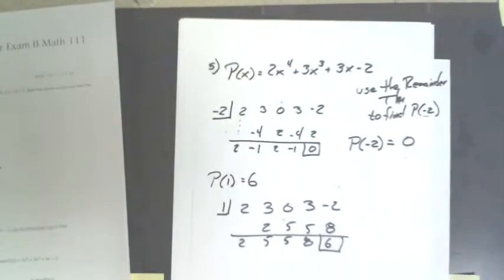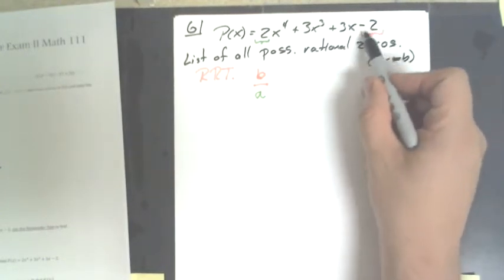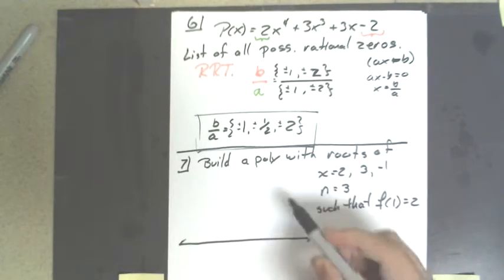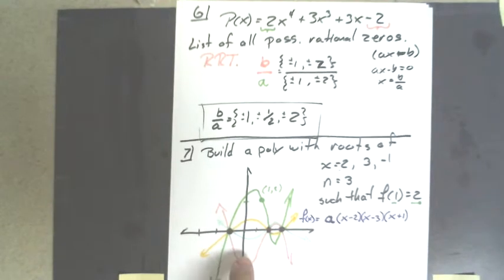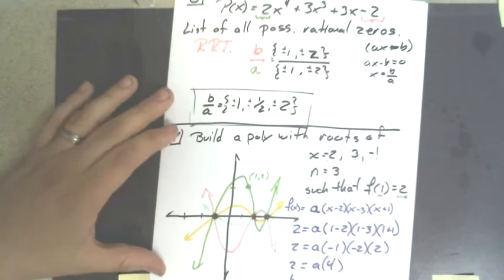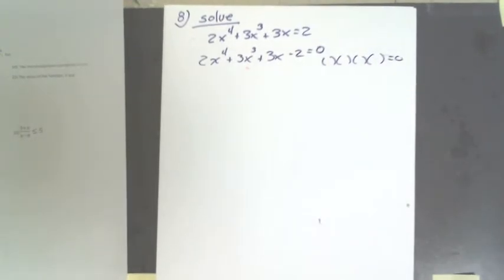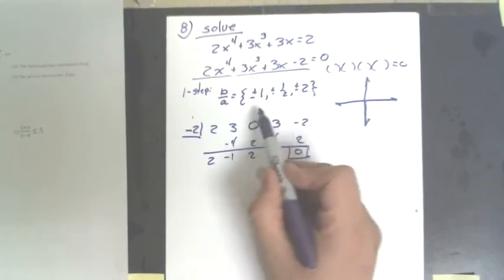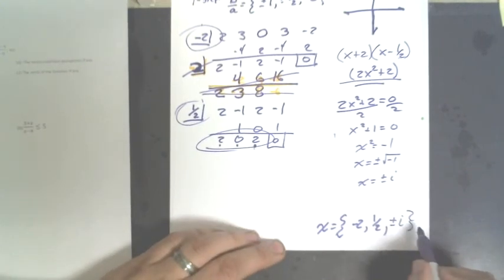Sample Exam Chapter 4 Part 2